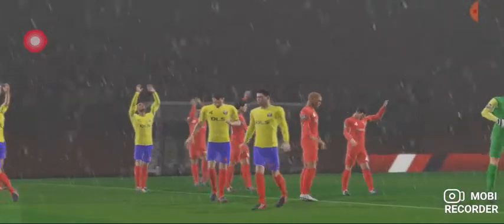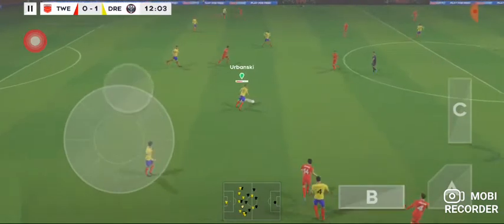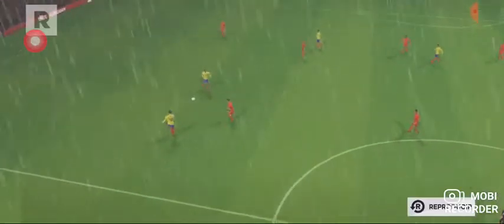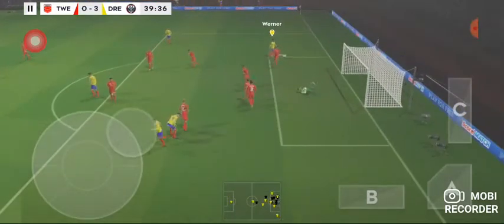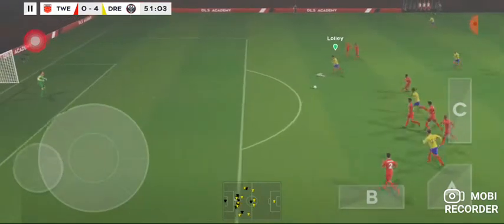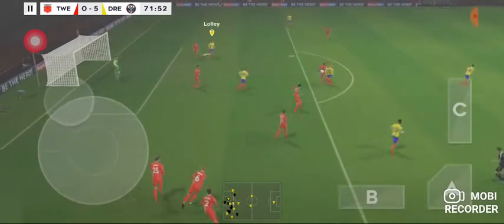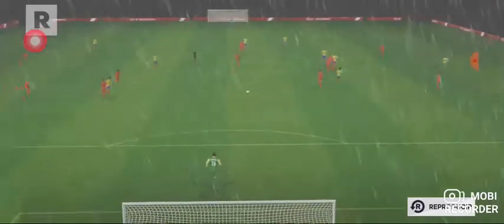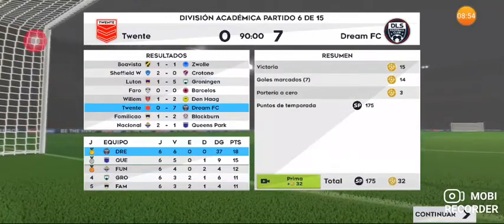TWENTE 🇳🇱 VS ECUADOR 🇪🇨 Dream League Soccer 21 ⚽️ Gameplay 🎮 | Alejandro Naval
SE TE QUIERE DEMASIADO ❤
QUE DIOS LO BENDIGA A TODOS USTEDES ❤

DREAM LEAGUE SOCCER 21 ⚽️  SE LO RECOMIENDO MUCHO A JUGAR ESTE ÉPICO FÚTBOL ⚽️🔥: